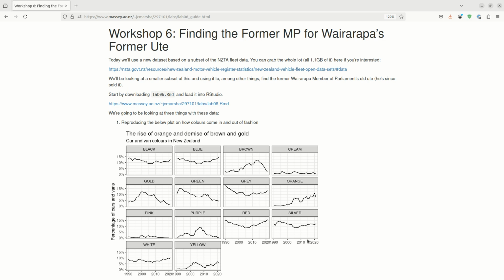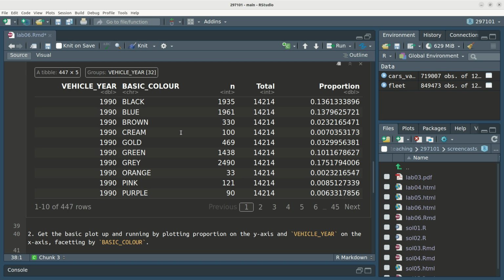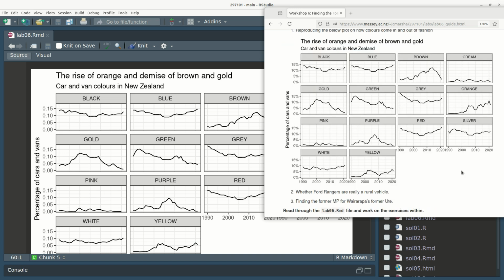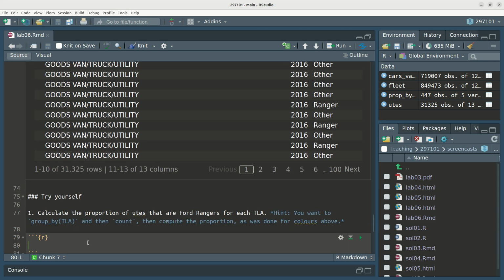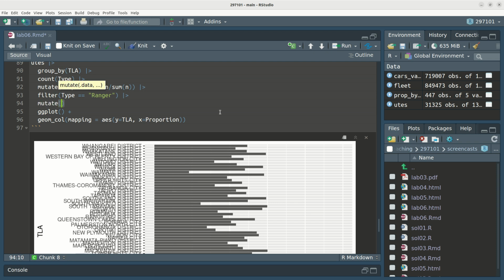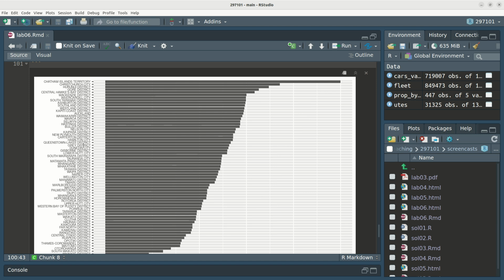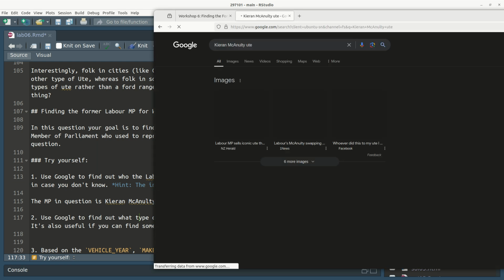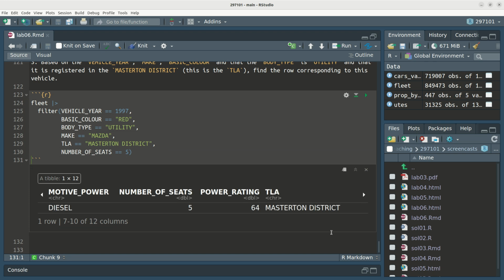297.101: Workshop 6